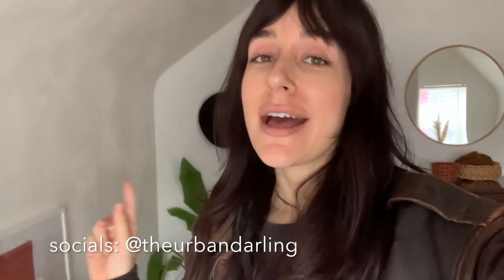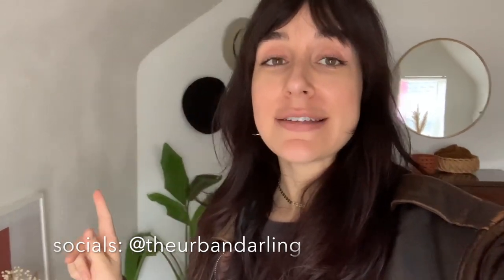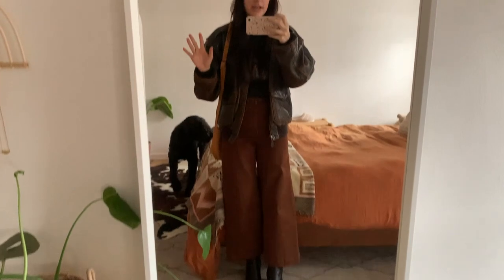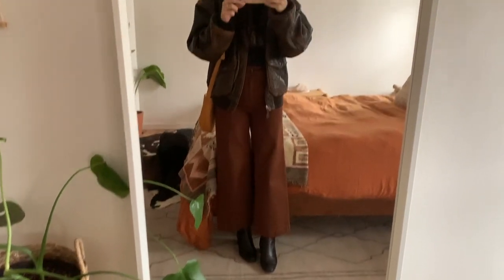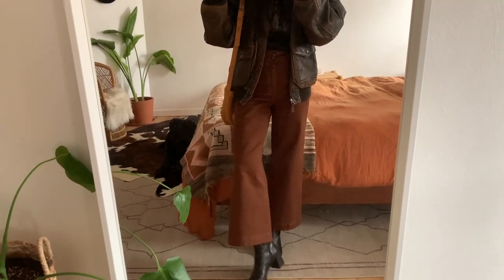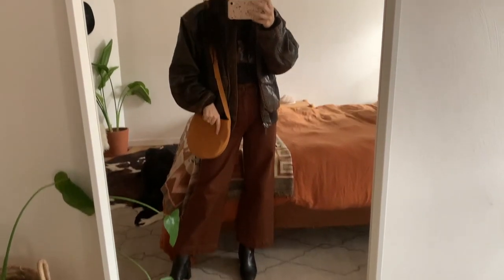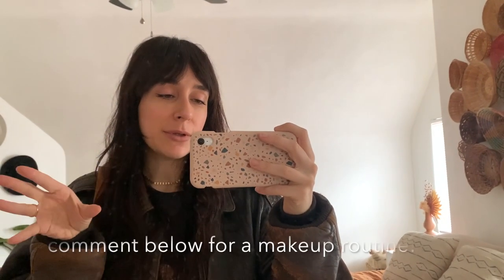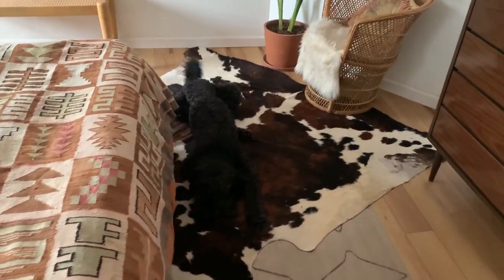THRIFT WITH ME | Vlog | Thrifting Boho Decor From Goodwill + Get Coffee With Me!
In this Friday's vlog, I'm heading to two Goodwill locations to do some thrifting, looking for boho decor and more! It's been awhile since I've done a thrift with me vlog + get coffee with me! I hope you guys enjoy it :)

My Shop!